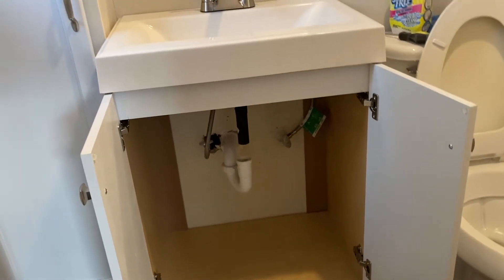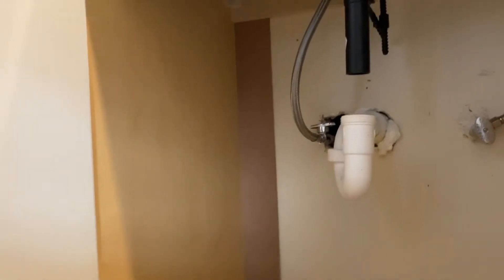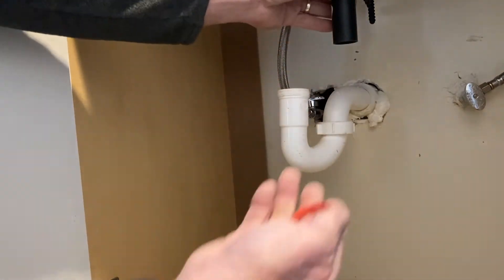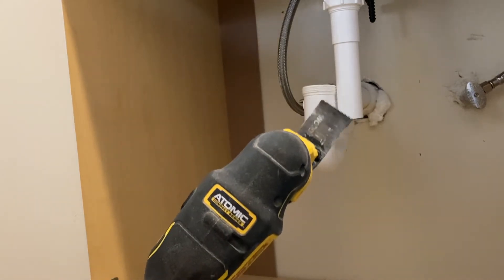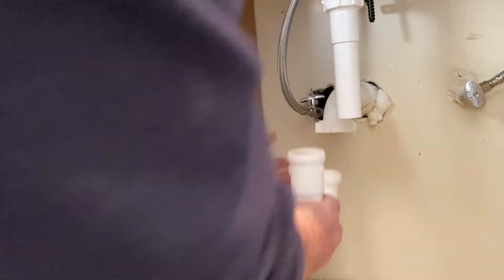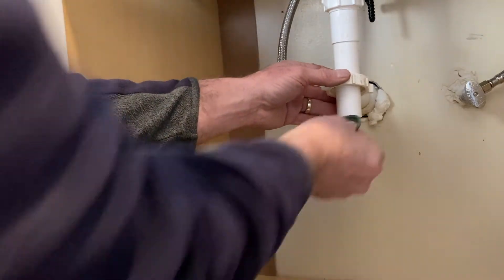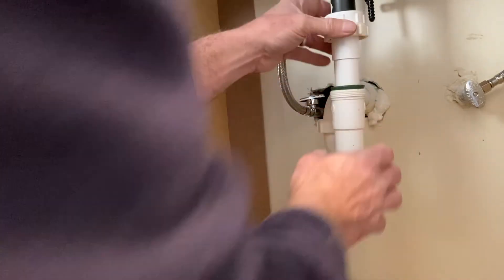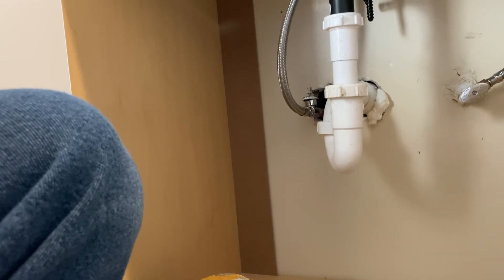Vanity Drain Too short.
how to use an extension for plumbing